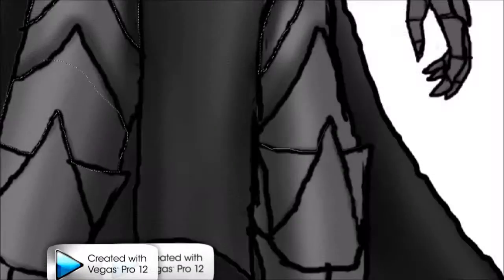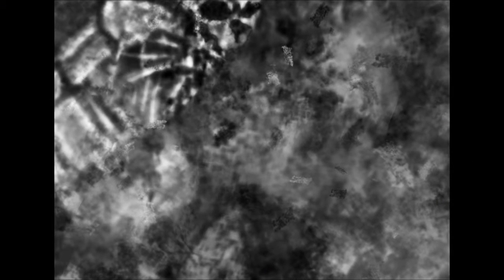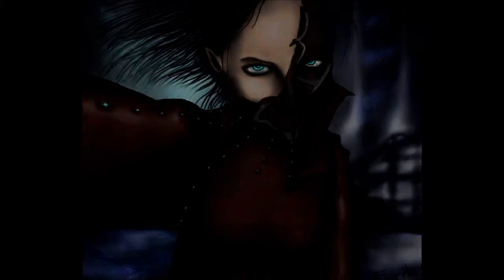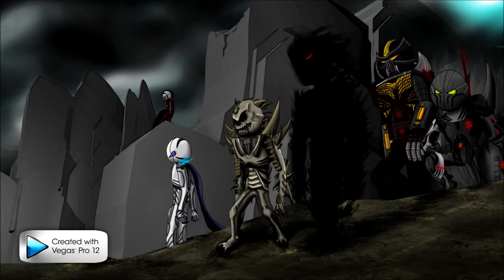Speed Paint /w Commentary